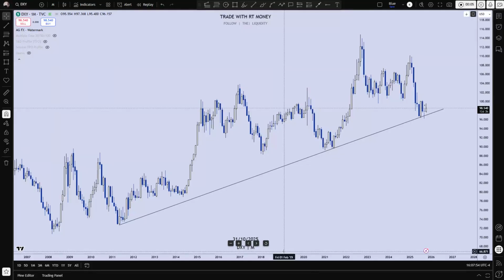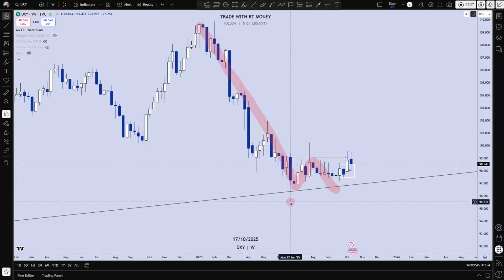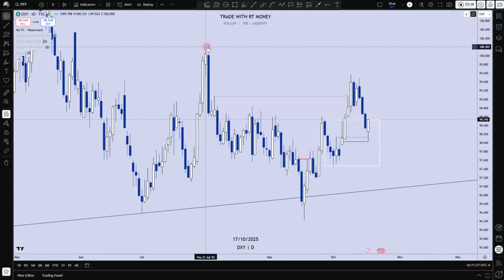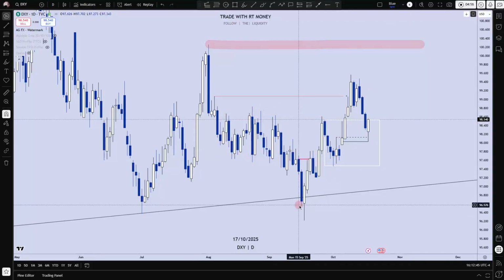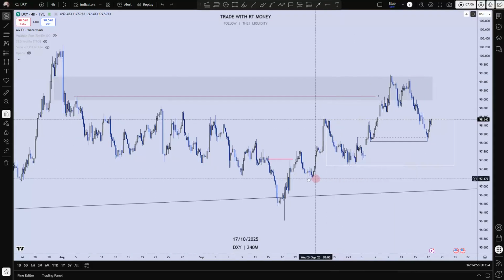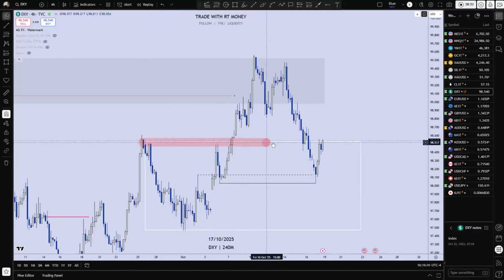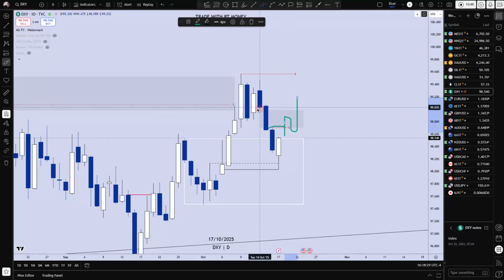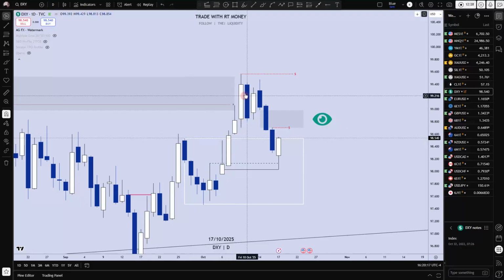US Dollar: Looking For Higher Prices This Week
Welcome back to the Weekly Forex Forecast for the week of Oct 20-24th.
In this video, we will analyze the following FX market:  USD Dollar

The USD had a bearish week overall, but Friday's bullish close may hint towards the bias for this week.  Potentially, we may see some continuation to the upside over the next couple of days.
Look at how price pulled back into the Daily Demand.  This is a great place for the retracement to end ... and the new bullish leg to begin.
Wait for confirmations... like the failure of the -FVG.  Then buys become valid.